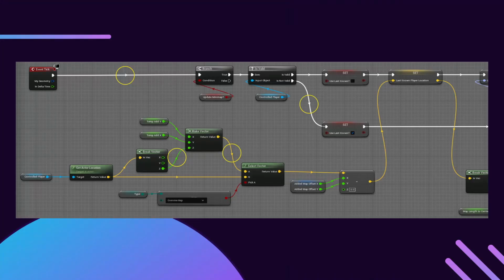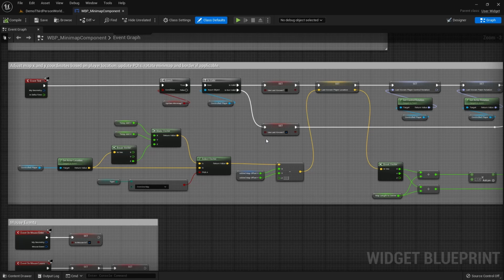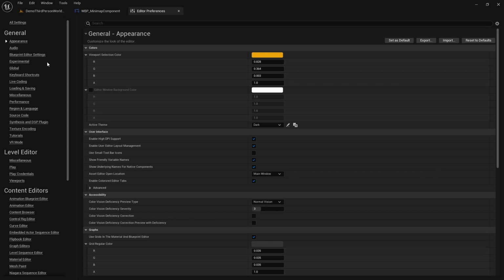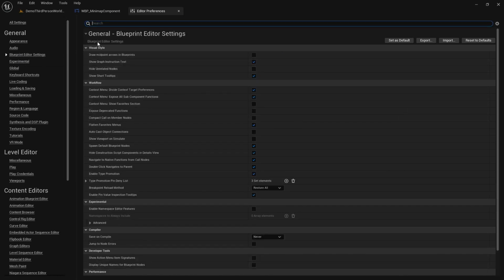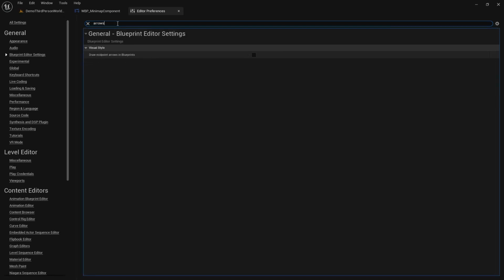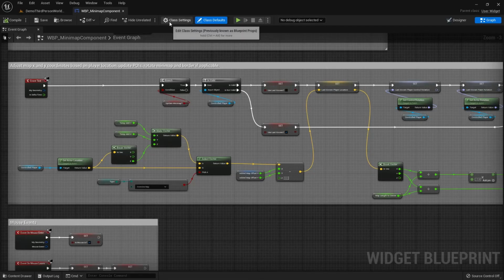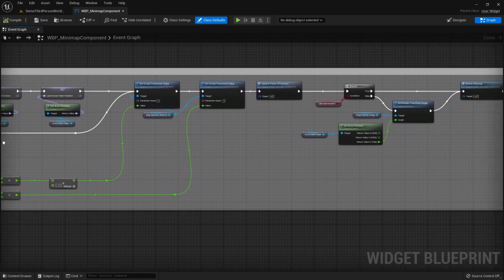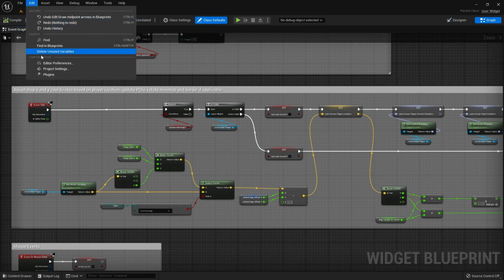Uncover the Secret to Adding Midpoint Arrows to Unreal Engine Blueprints!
There's a secret Unreal Engine 5 (UE5) and Unreal Engine 4 (UE4) Editor Preferences setting for displaying midpoint arrows between connection points. Their main benefit is that they provide you with a clearer visual representation of your Blueprint logic. This quick video shows you which Editor Preference setting you need to change in order to display midpoint arrows on your Blueprint connections.